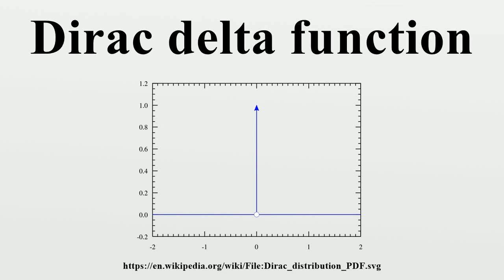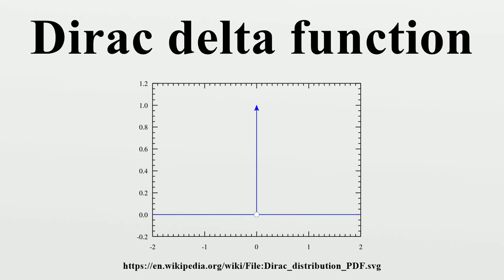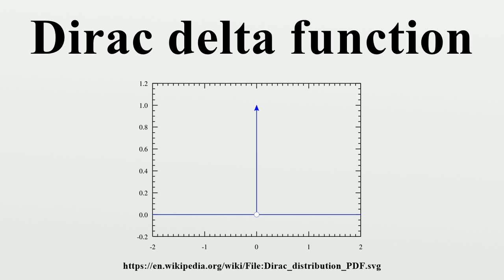Dirac delta function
In mathematics, the Dirac delta function, or δ function, is a generalized function, or distribution, on the real number line that is zero everywhere except at zero, with an integral of one over the entire real line.The delta function is sometimes thought of as an infinitely high, infinitely thin spike at the origin, with total area one under the spike, and physically represents the density of an idealized point mass or point charge.

Image-Copyright-Info
Author-Info:   Original SVG by Omegatron Original PNG version by PAR This version adapted by Qef

Image-Copyright-Info